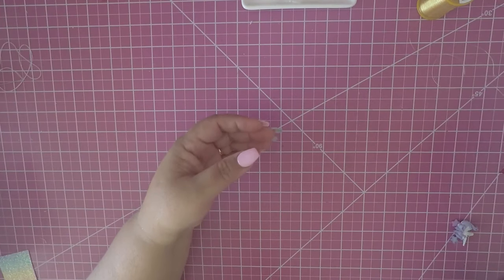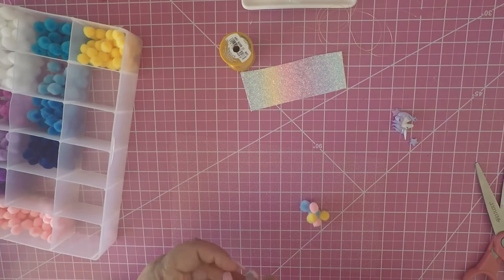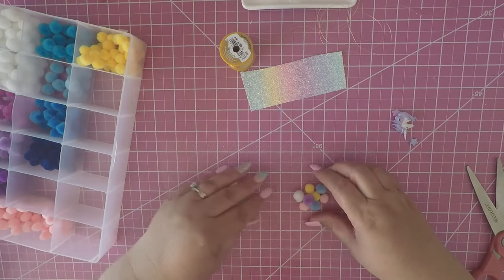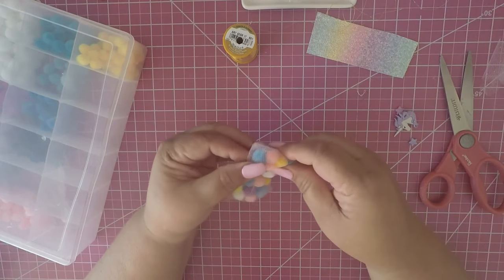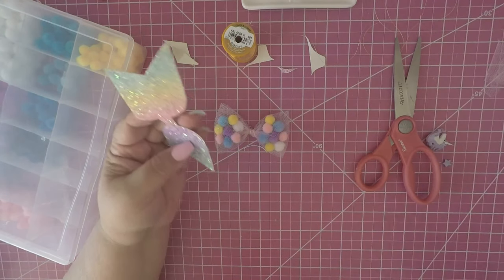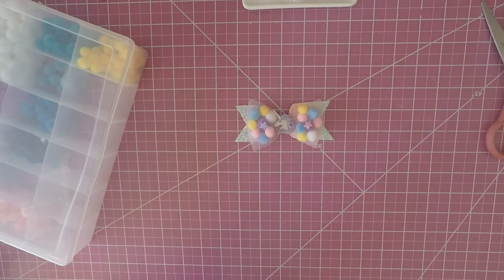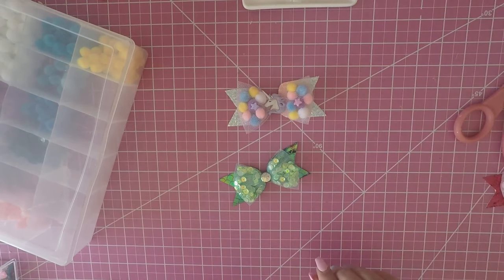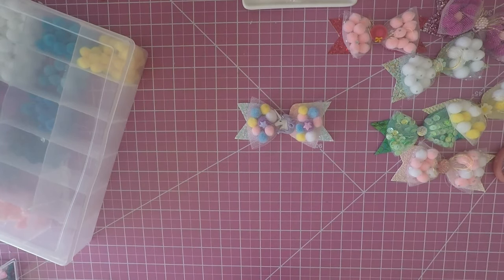Pom Pom and Sequins Bow Tutorial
I wanted to share this bow tutorial with you. I received some requests for a tutorial.